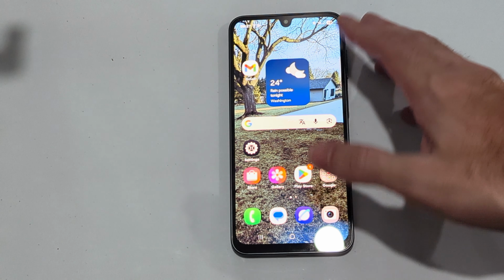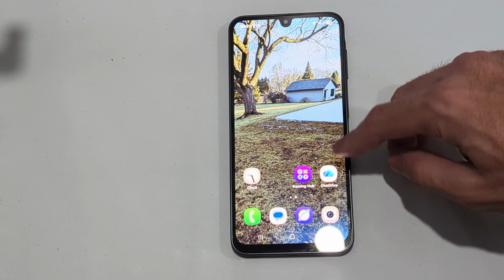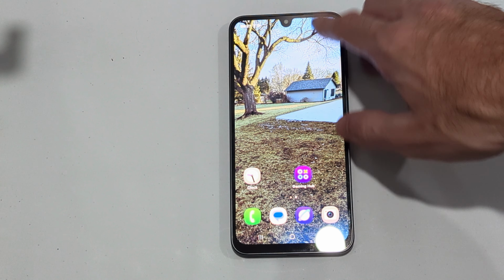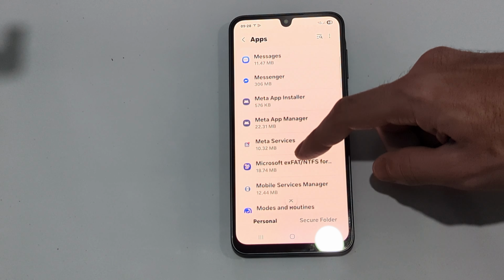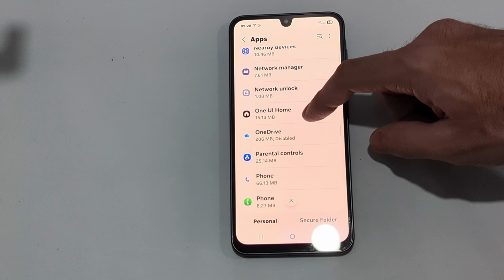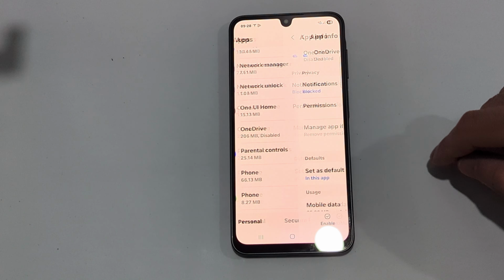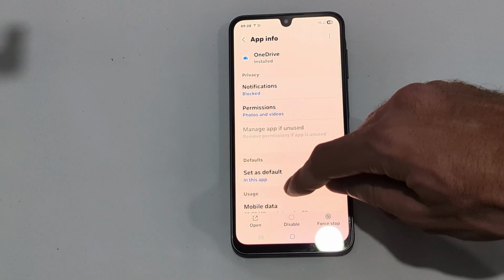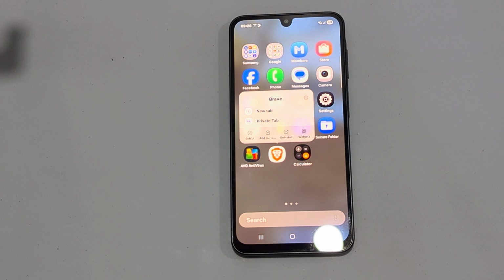How to Enable Disabled Apps on Android (2026 Tutorial)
You can easily re-enable disabled apps on your Android device by accessing the Settings app, navigating to the apps section, locating the disabled app, and tapping the “Enable” button.

Locate the Settings app on your device. This can usually be found in your app drawer or by swiping down from the top of the screen and tapping the gear icon

Step 2 — Navigate to Apps
Scroll down and select Apps or App Management. Depending on your Android version or manufacturer, this section might also be labeled Apps & Notifications or Applications

Step 3 — Access Disabled Apps
In the list of apps, tap See all apps or App info. Some devices may require tapping the three-dot menu (⋮) to view all options. Look for a Disabled filter or section to view all apps currently disabled on your device

Step 4 — Enable the App
Tap the disabled app you want to enable.
On the app info page, select Enable. Once enabled, the app will appear in your app drawer and be ready to use

Step 5 — Check Permissions
After enabling, ensure the app has necessary permissions. Tap Permissions in the app info page and adjust as needed